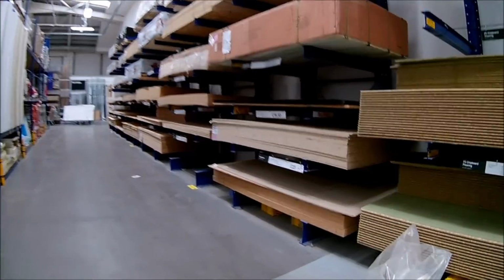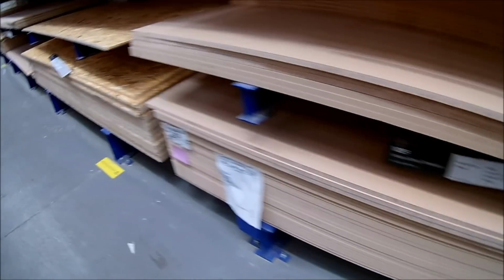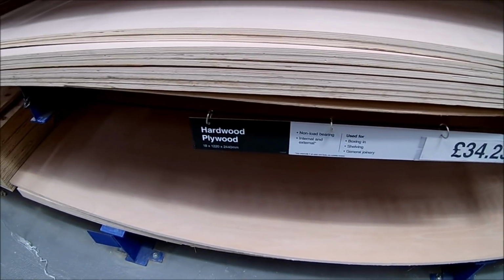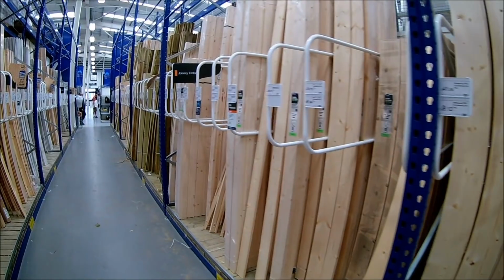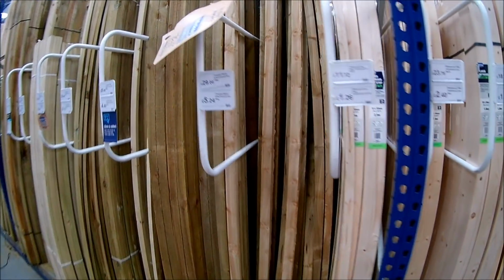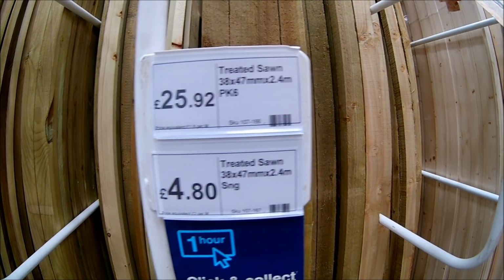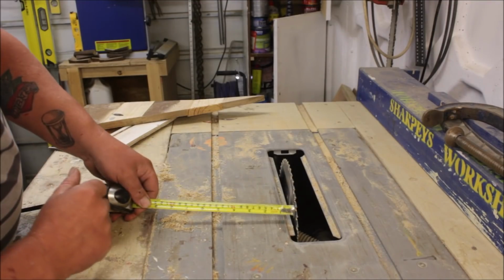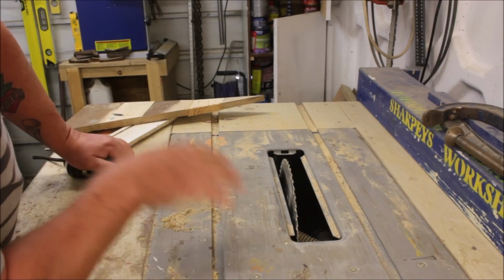Vlog, uk v us timber prices,stickers and shoutouts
I am curious to know if us in the uk are paying alot for timber and sheet goods and a few updates on the workshop stickers and shoutouts all links below

my instagram page is
my facebook page is
and you can check out my car repair channel Sharpeys Garage